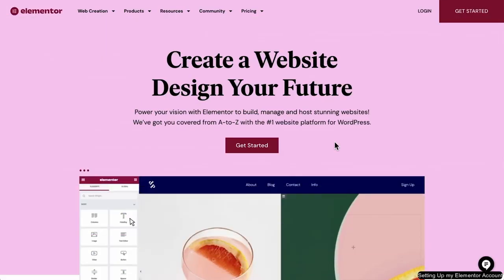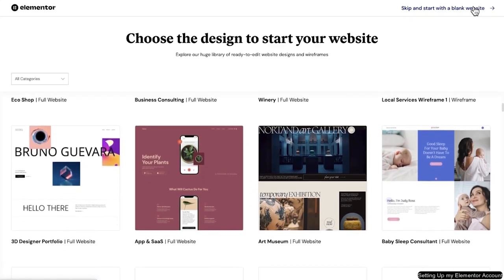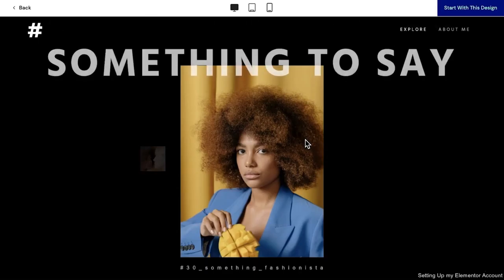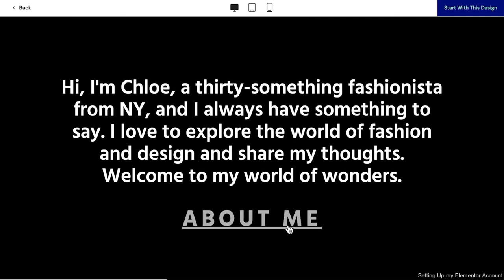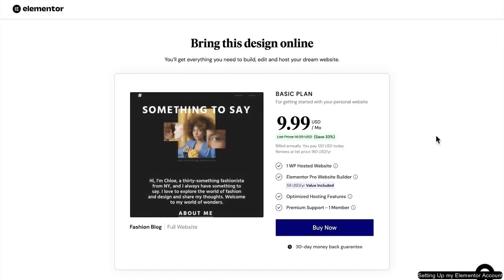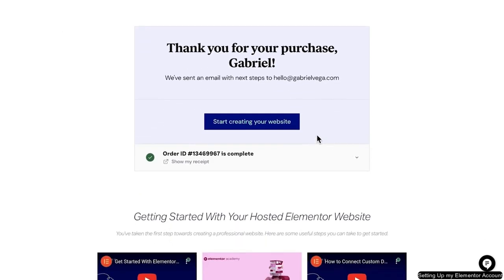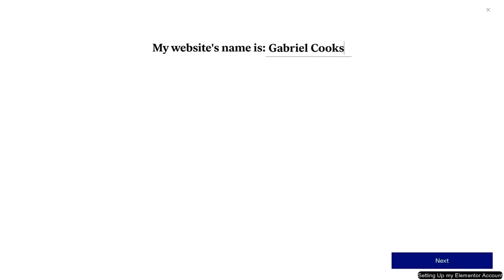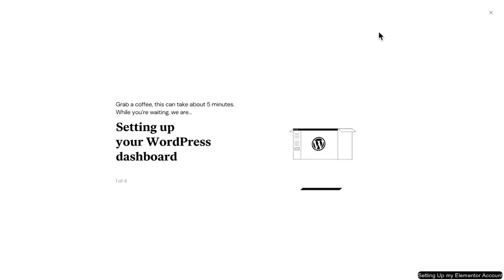7 Setting Up my Elementor Account